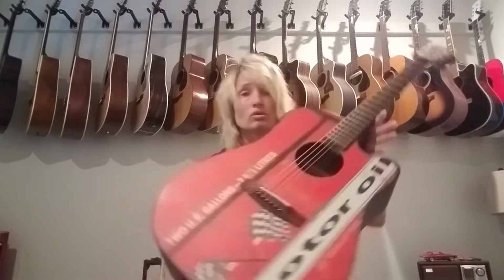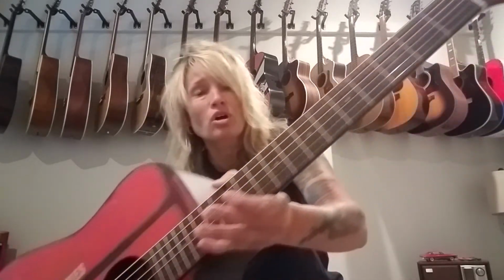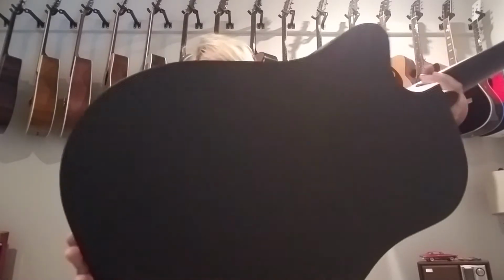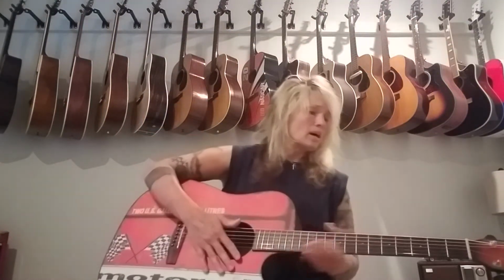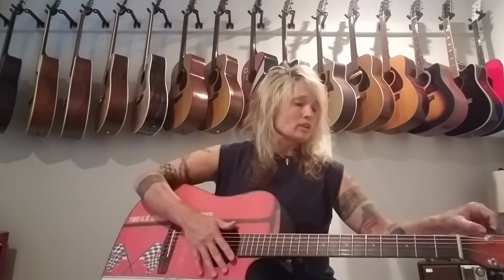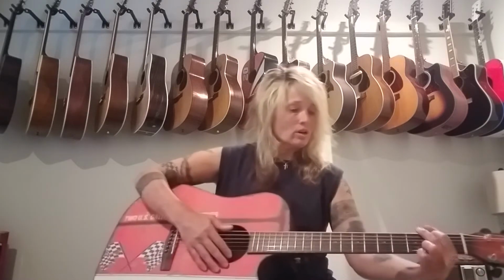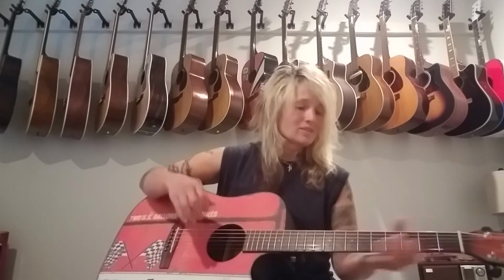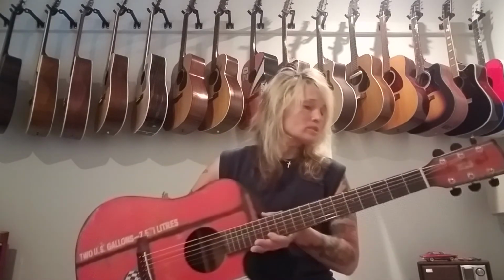Cort Motor Oil 2 - Rare and Very Cool Guitar!